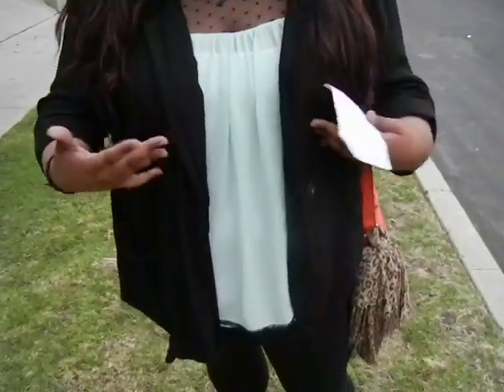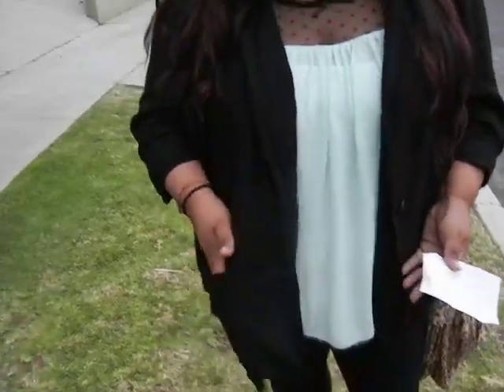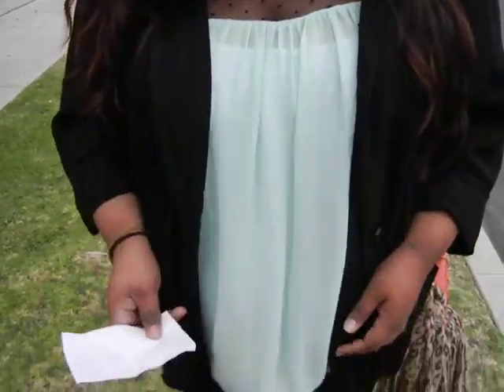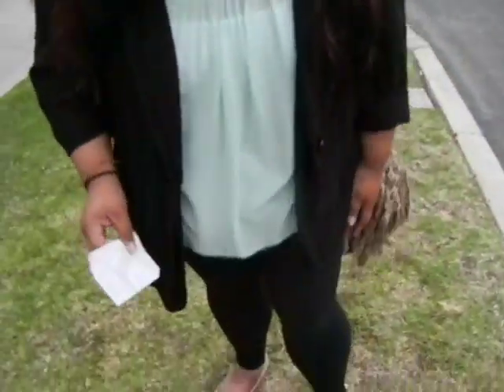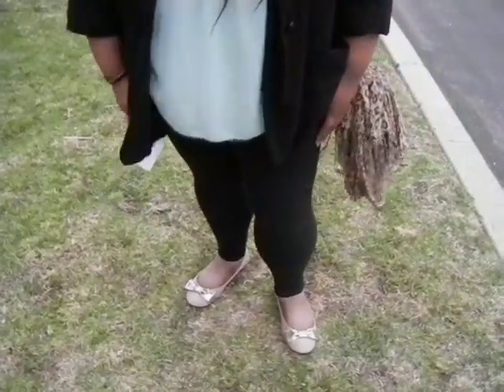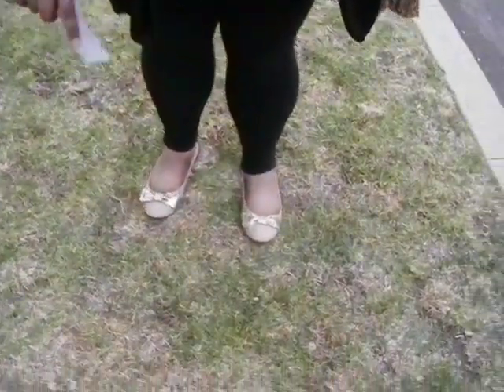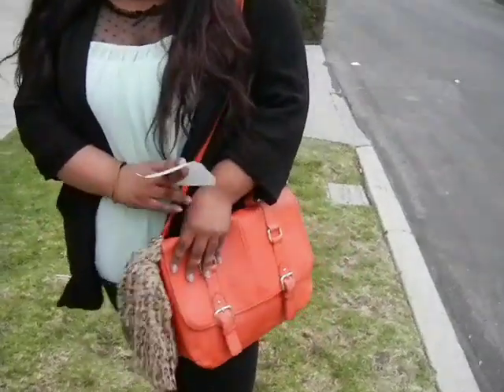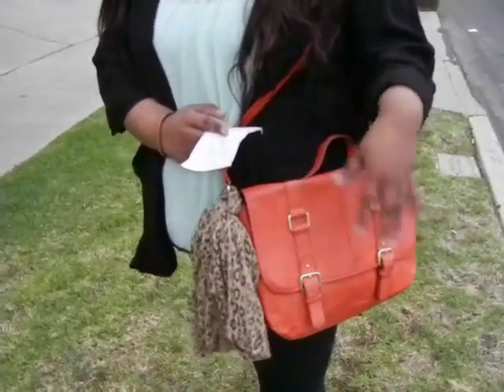OOTD & Update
Hello!! Here's a quick update of my upcoming videos! Again, I'm so sorry for the lack of videos lately ... that will change shortly!